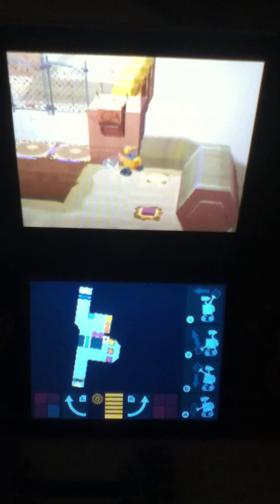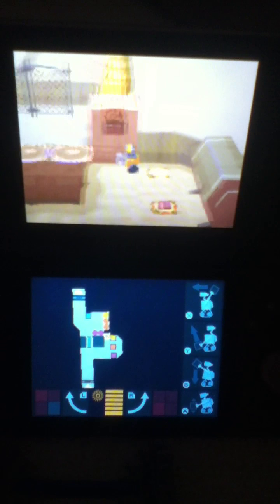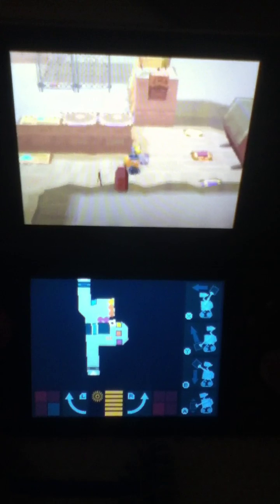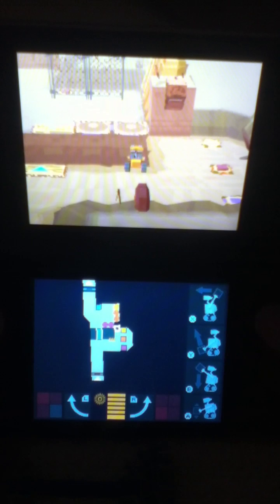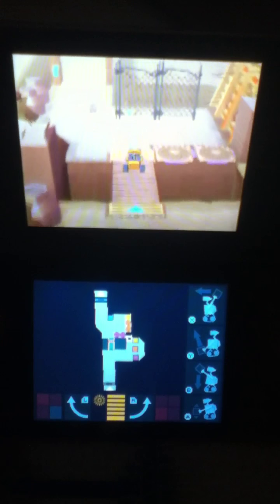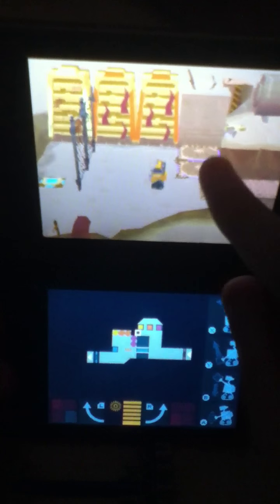Wall-e walkthrough ds part 7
Next part